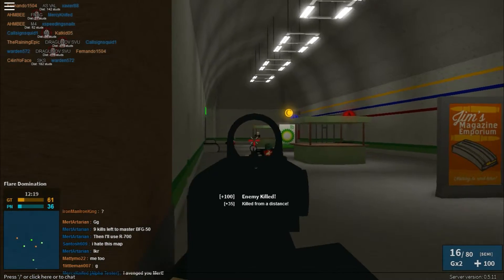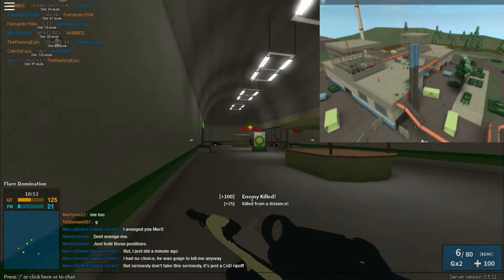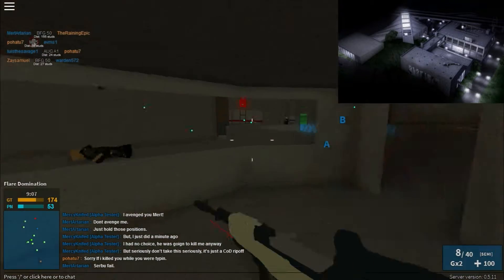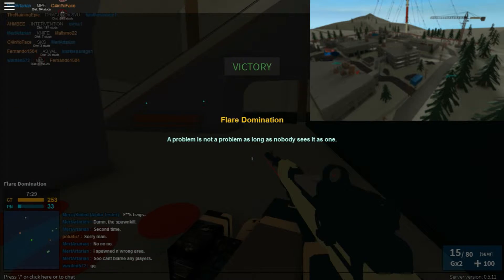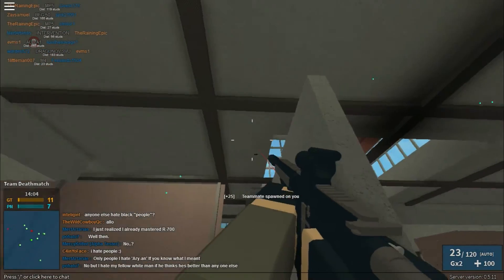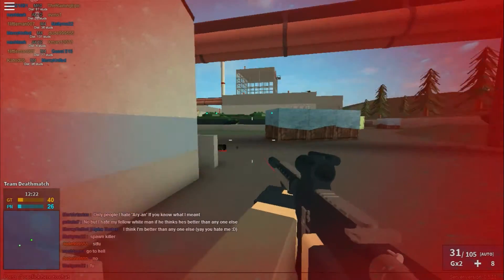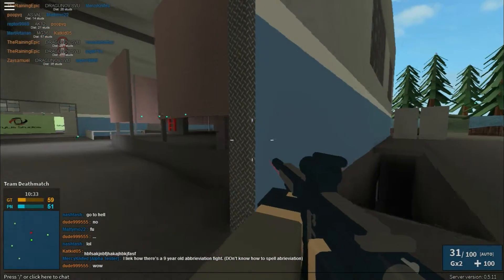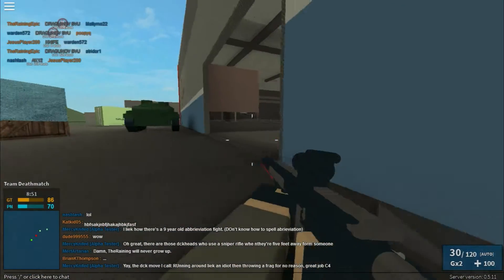Phantom Forces Recommended Classes!